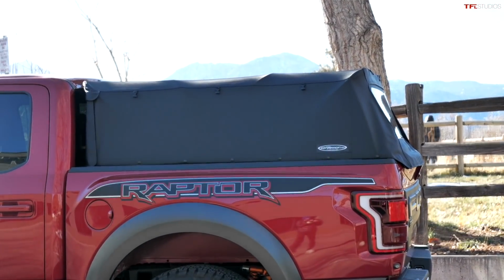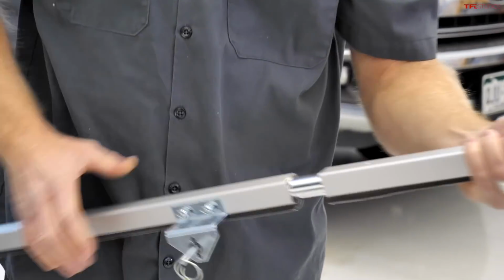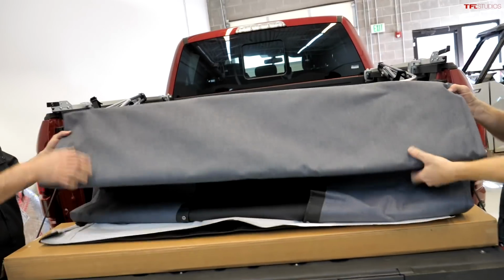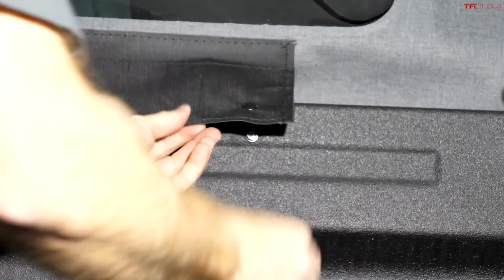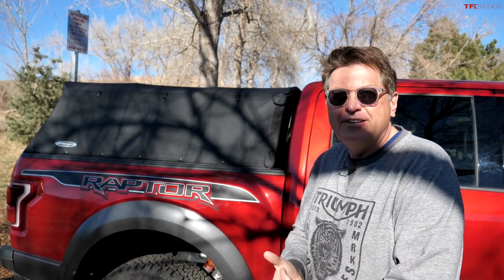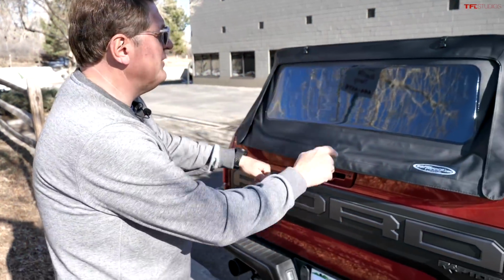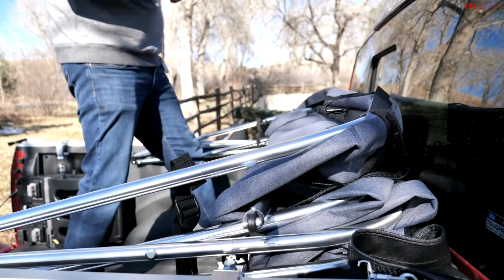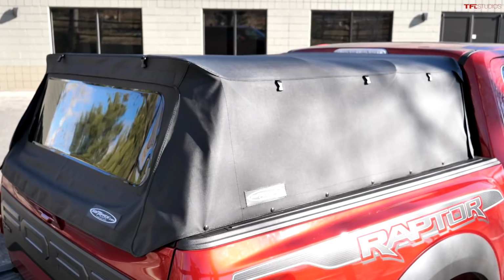First Mod: It Took Less Than An Hour To Improve Our New Ford Raptor With This Super Useful Upgrade!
Expand your truck's capability, flexibility, and value with a Softopper convertible bed top. and find your truck's top today!

If you're looking for the first steps you can take to improve your brand new Ford F-150 Raptor, you'll want to pay attention to this video. Check out this useful upgrade, courtesy of Softopper!